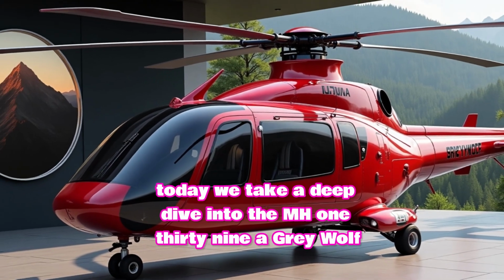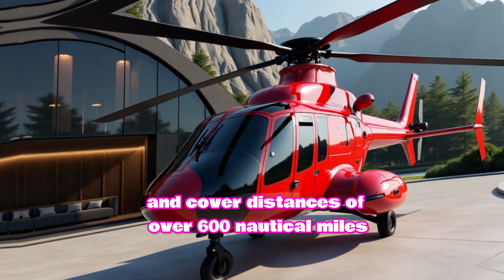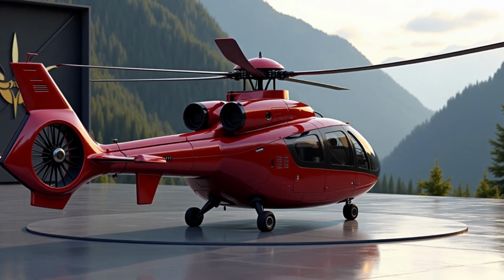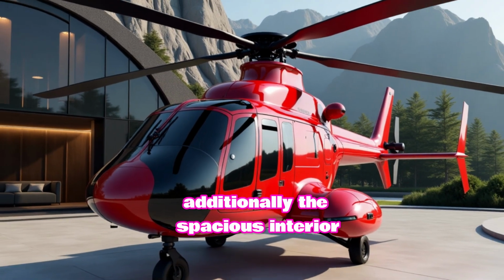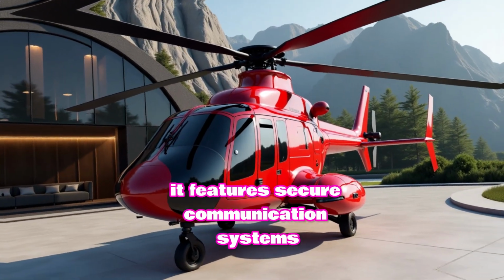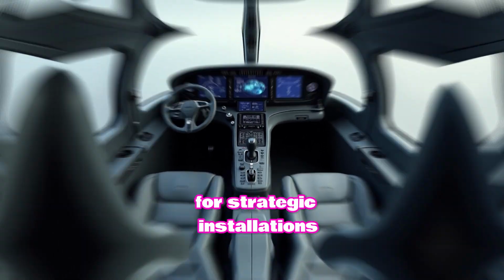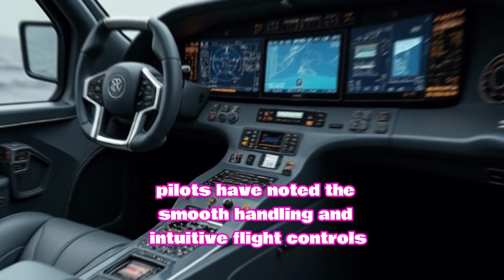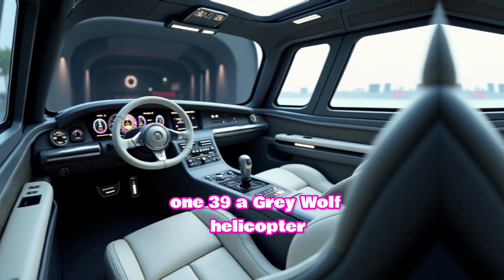MH 139A Grey WolF Halicopter2025 Model: The U.S. Air Force’s New Predator of the Skies!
MH-139A Grey Wolf Helicopter: 2025 Model – The Future of Military Airpower
Introduction
The MH-139A Grey Wolf is the U.S. Air Force’s cutting-edge multi-role utility helicopter, designed to replace the aging UH-1N Huey. Developed by Boeing and Leonardo, this advanced aircraft enhances speed, range, security, and efficiency, making it the ideal choice for defense, surveillance, and personnel transport in 2025 and beyond.

Key Features of the MH-139A Grey Wolf
✅ Enhanced Speed & Range – Covers longer distances faster than previous models.
✅ Advanced Avionics – Modern digital cockpit with cutting-edge navigation and mission systems.
✅ Increased Payload Capacity – Can carry more personnel and cargo efficiently.
✅ Superior Security Features – Enhanced protection for critical missions.
✅ Multi-Mission Capable – Perfect for combat support, reconnaissance, and search & rescue.

Why the MH-139A Grey Wolf is a Game-Changer in 2025
Compared to its predecessor, the MH-139A Grey Wolf offers:
🚁 50% Greater Range – Ensuring extended operational reach.
🚁 25% Faster Speed – Quick response time for critical missions.
🚁 Better Survivability – Upgraded defense mechanisms against modern threats.

Conclusion
The MH-139A Grey Wolf is set to redefine military aviation in 2025, offering a perfect blend of power, efficiency, and security. As the U.S. Air Force’s next-generation helicopter, it stands as a formidable force in defense operations worldwide.